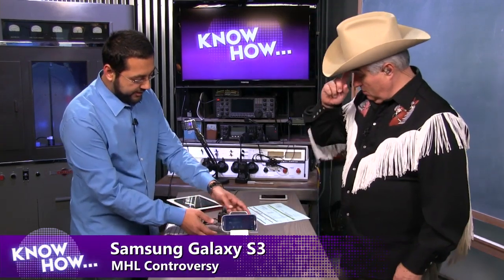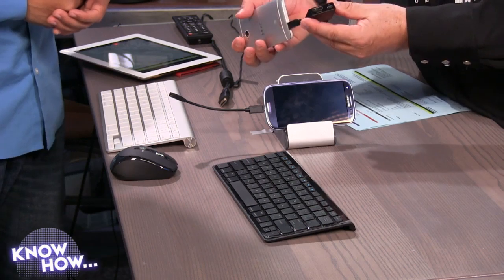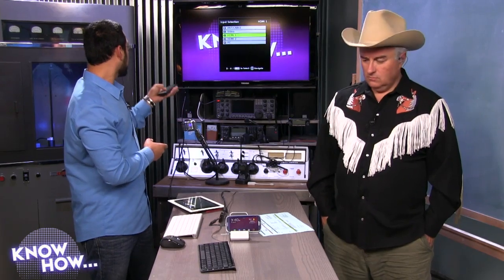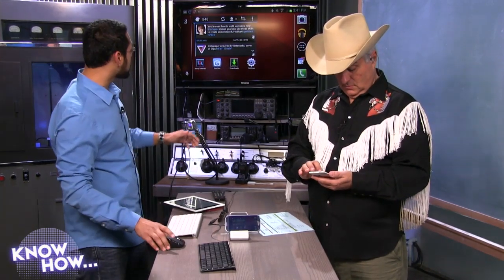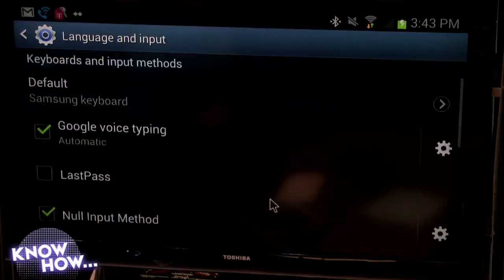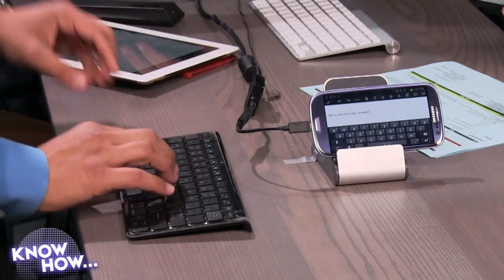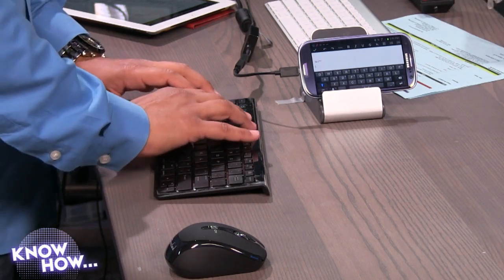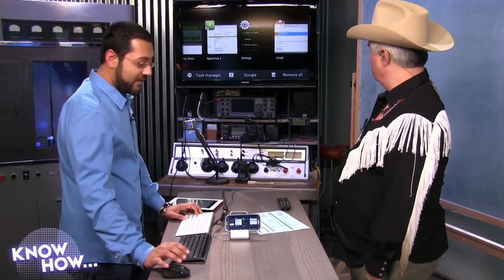Know How... 41: Make your Phone Into a Computer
Today, we're going to take an Android device and make it like a traditional desktop.

Iyaz always wanted to carry a PC in his pocket. He tried out the Handspring Visor paired with a stowaway keyboard, but that was back in the 90s. Multiple vendors tried to miniaturize the PC like OQO or with the UMPC and it just didn't take off.